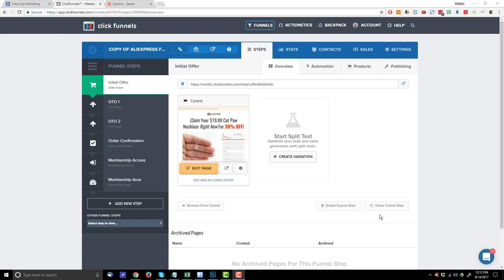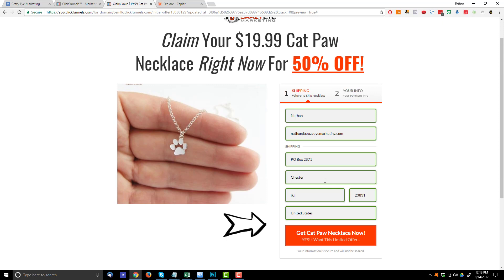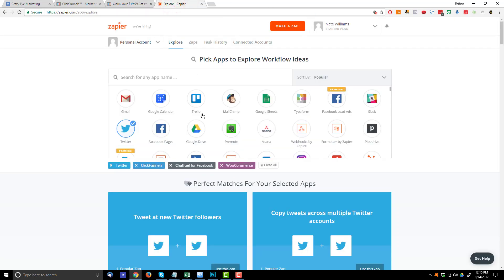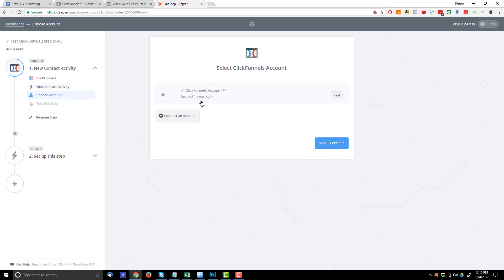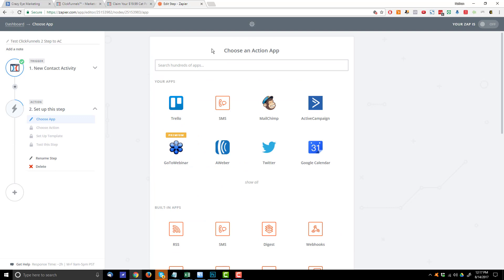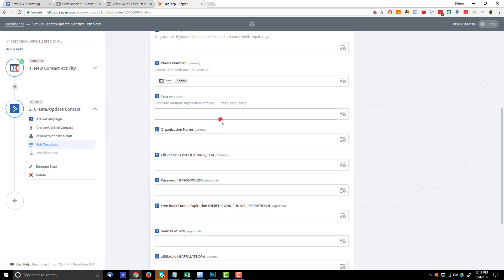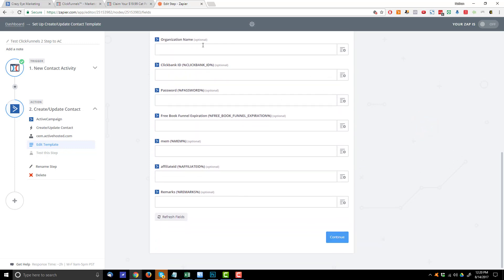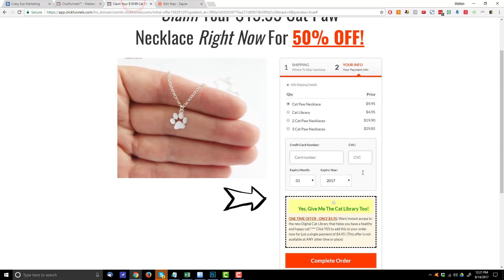How To Connect The ClickFunnels 2-Step Order Form To ActiveCampaign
This information can then be used for cart abandonment and other follow-ups you may have.

Now, you will need a 3rd party tool called Zapier to make this connection happen. It's free up to a certain level, and then it starts at $20/mo.

Here's how to connect the 2-step order form to ActiveCampaign:

* Submit a test order, Zapier needs it
* Go to Zapier and "Make A Zap"
** Select ClickFunnels as the "Trigger" app and watch for "New Contact Activity"
*** Select the correct funnel and funnel step with the 2-step order form
** Select ActiveCampaign as the "Action" app and select Create/Update Contact"
*** Map the ClickFunnels data to the fields you want updated in ActiveCampaign
*** You probably want to assign a tag
** Turn on your Zap
* Test everything before going live!